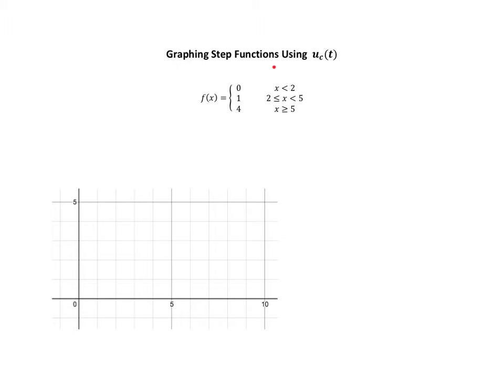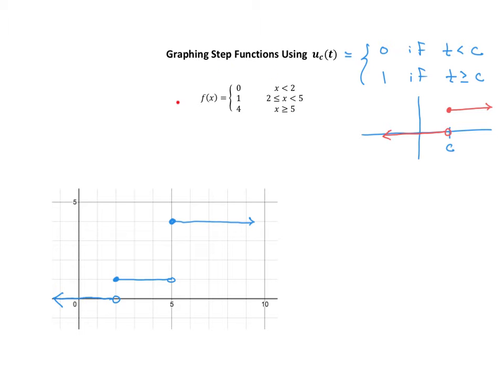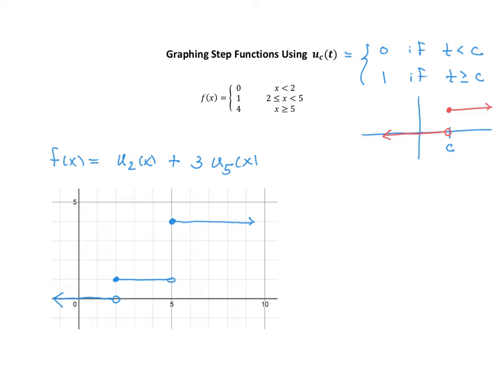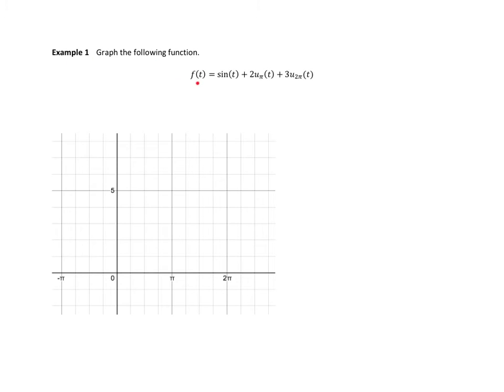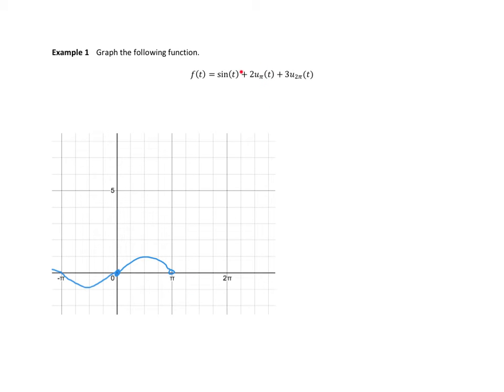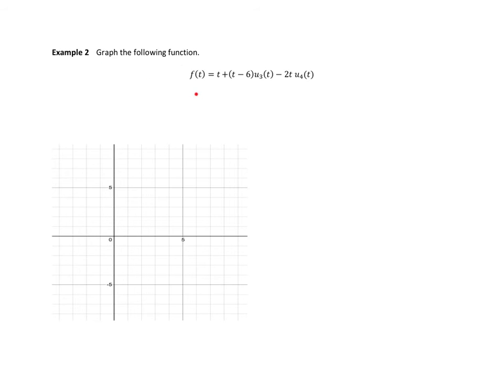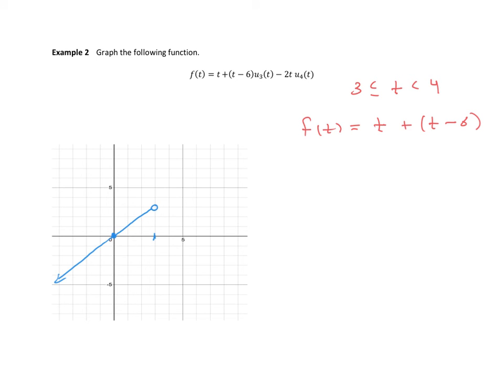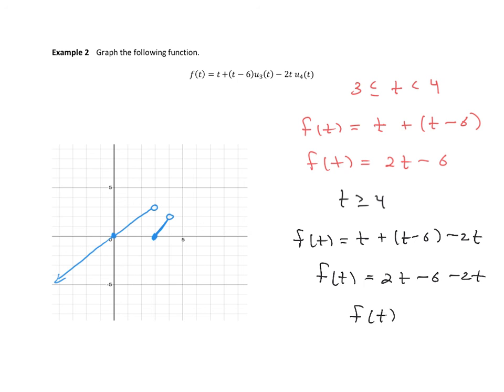Math 331 Graphing Step Functions